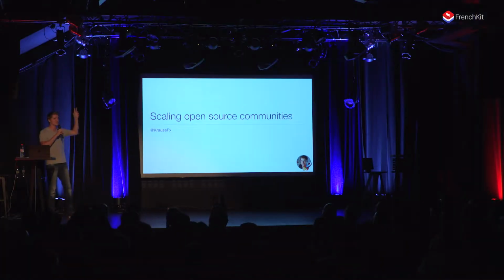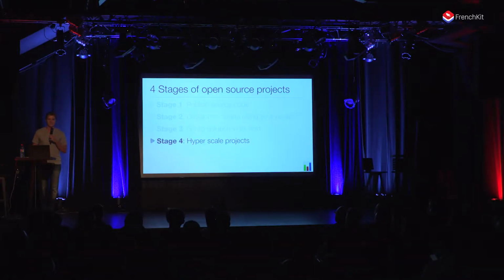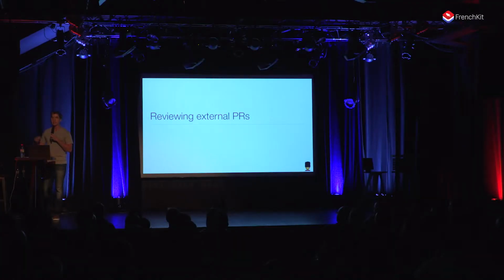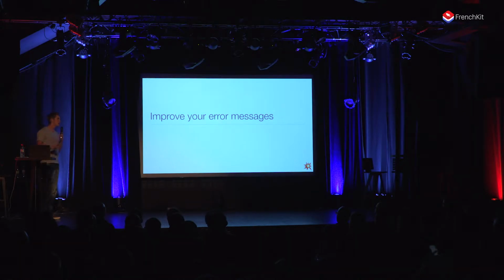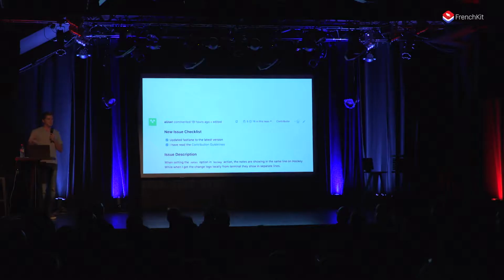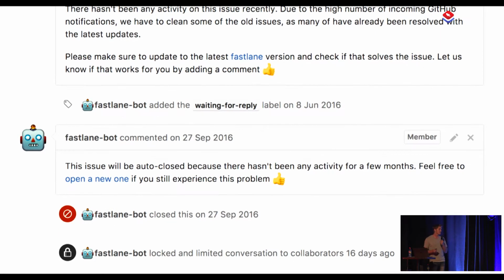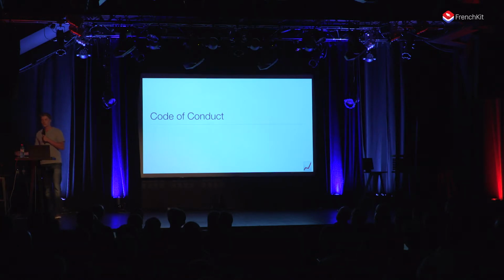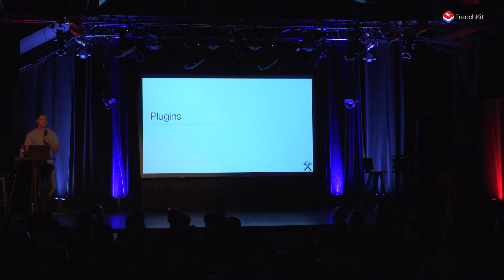FrenchKit 2017 - Scaling Open Source Communities - Felix Krause